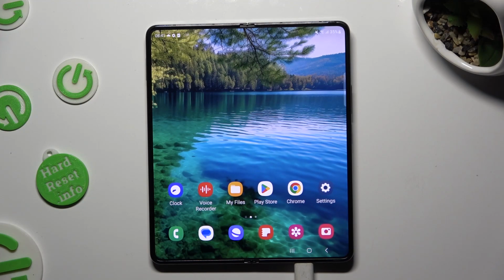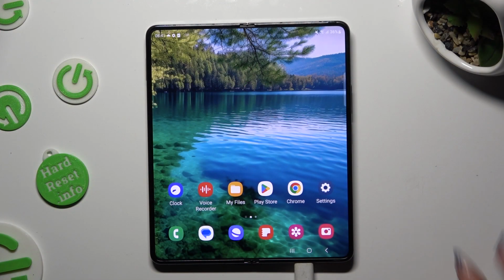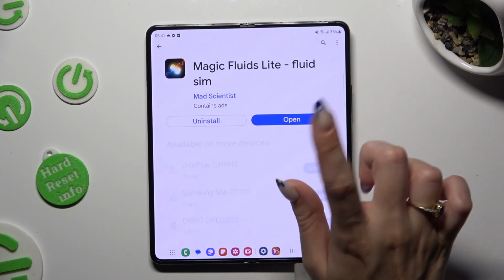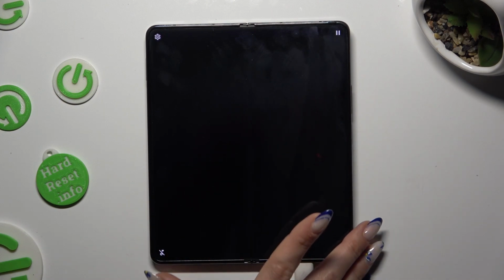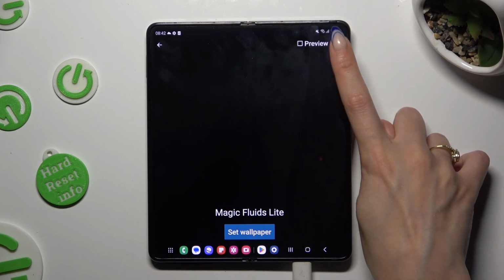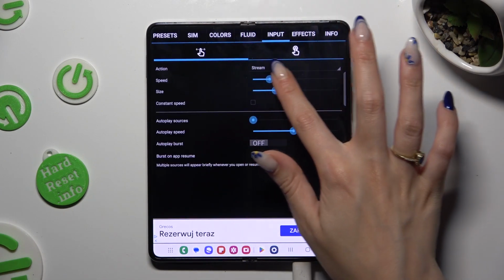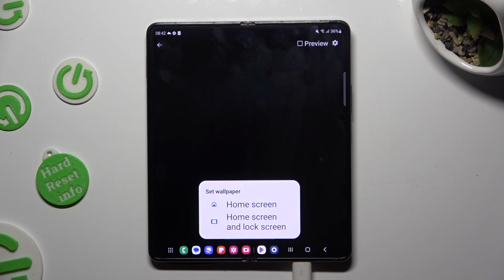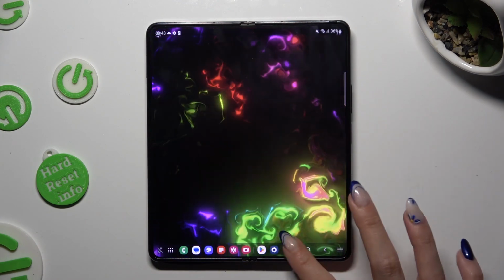How to Install Live & Interactive Wallpapers on SAMSUNG Galaxy Z Fold5 - Magic Fluids App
Transform your SAMSUNG Galaxy Z Fold5's screen with mesmerizing live wallpapers! Our tutorial video guides you through setting interactive live wallpapers using the Magic Fluids app in this step-by-step guide. From dynamic visuals to personalizing your device's look, we've got you covered. Tune in now to discover how to create captivating live wallpapers on your SAMSUNG Galaxy Z Fold5 and elevate your device's aesthetic with the Magic Fluids app.

How to apply animated wallpapers on SAMSUNG Galaxy Z Fold5? How to install and use Magic Fluids app on SAMSUNG Galaxy Z Fold5? How to set live wallpapers on SAMSUNG Galaxy Z Fold5?